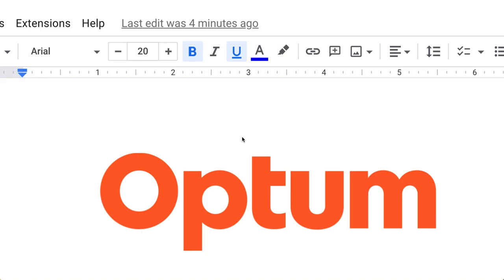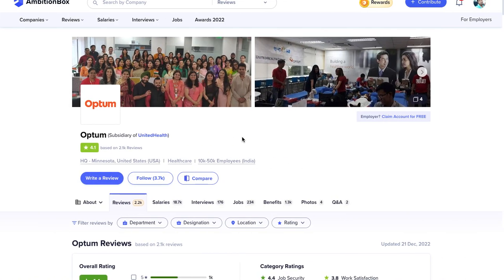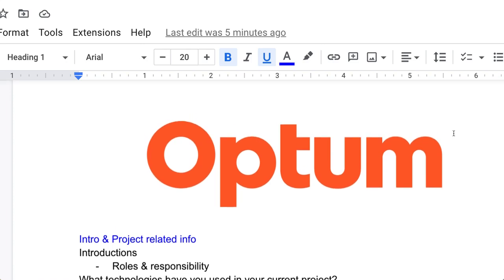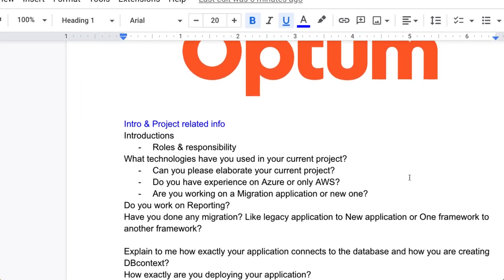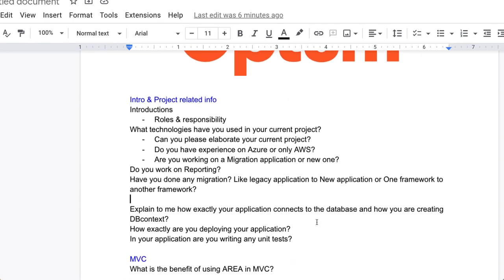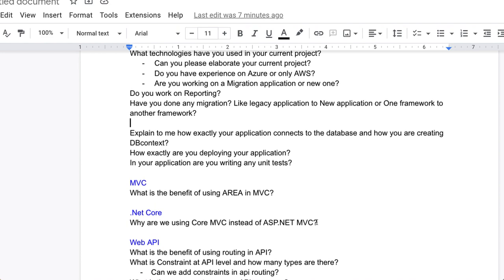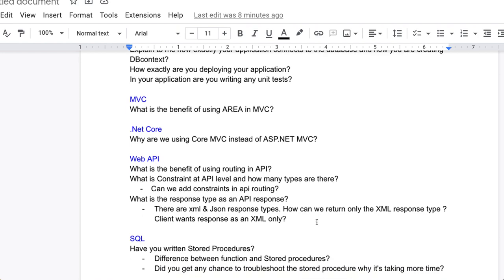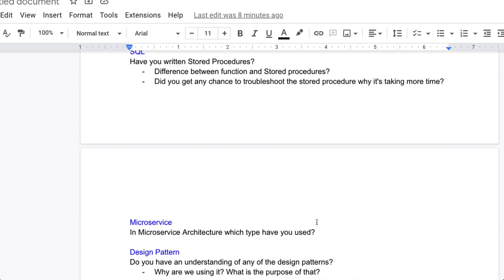Optum Round 1 Interview Experience | Dot Net Developer Interview | Software Engineer | 5-8 yrs Exps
Ignore these tags:
How many rounds of interview are there in Optum?
Is Optum interview easy?
How many rounds of interview are there in Xilinx?
How long does it take to hear back from Optum?
How to prepare for Optum interview?
What are the top questions asked in Optum interview?
How many interview rounds are in Optum?
What are the 3 rounds of interview?
Why do you want to join Optum?
Where do you see yourself in 5 years?
How would you manage a given situation at the office?
Biggest achievement in your life?
Strengths and weaknesses?
optum interview questions 2022
optum interview experience 2022

optum work culture quora
is optum a good company to work for
optum india employee benefits
job security in optum
optum working hours
is optum product based company
optum work from home policy
optum employees in india
Is Optum a good company to work?
Is Optum better than Accenture?
Is it difficult to get job in Optum?
Is Deloitte better than Optum?

optum ctc breakup
optum in hand salary
optum salary grade 26 india
optum salary for freshers
optum salary structure
optum salary for freshers quora
optum, noida salary for freshers
optum gurgaon salary
optum interview questions and answers
optum interview questions and answers for freshers
optum interview process
optum interview process for freshers
optum interview experience | on-campus
optum interview experience gfg
optum net interview questions
optum hackerrank questions
optum codility test questions
optum case interview
optum interview results
optum interview rounds
What questions do they ask in managerial round interview?
What is hike in Optum?
What is salary grade in Optum?
What is the standard hike in salary?
What is in hand salary at Optum?
What questions can I expect in managerial round?
Do you have any questions for me in managerial round interview?